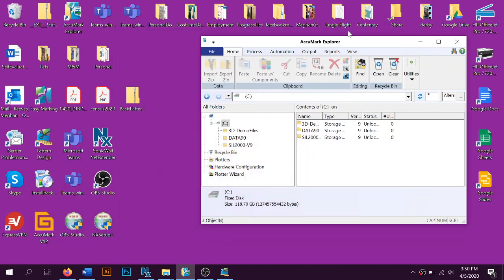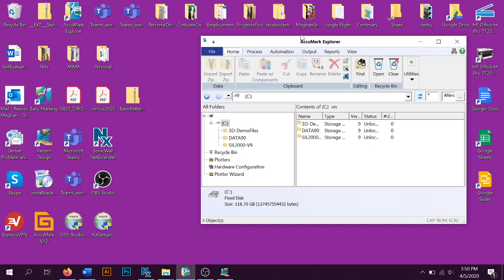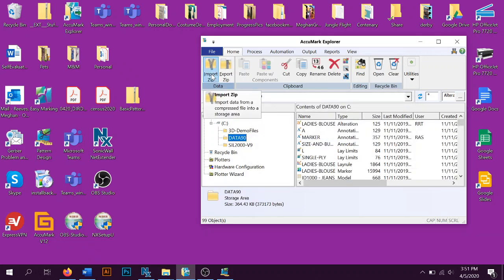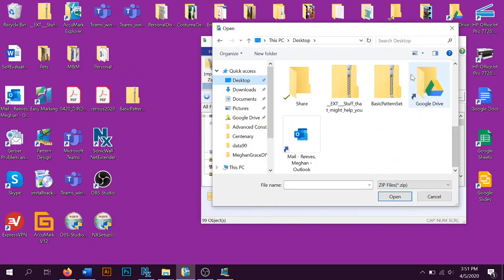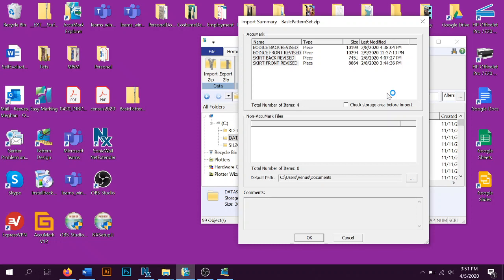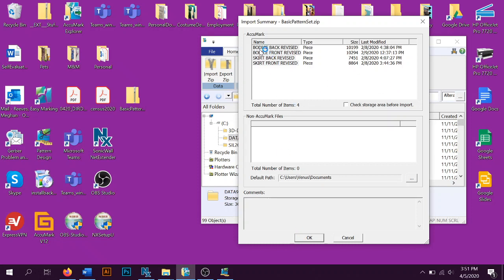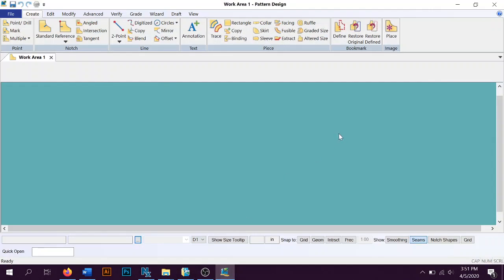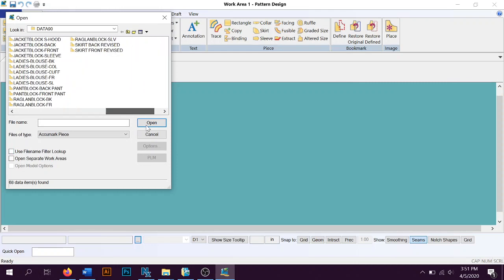Accumark Pattern Design Software - Importing Zip Files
This video is part of a multi part series of refresher videos on using the Accumark Pattern Design Software.